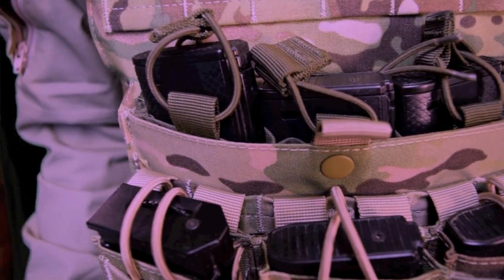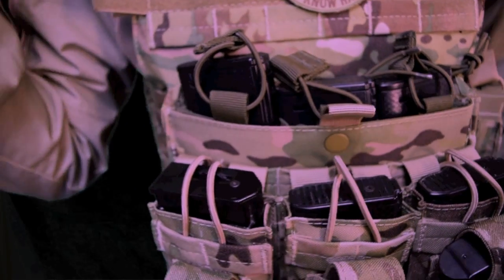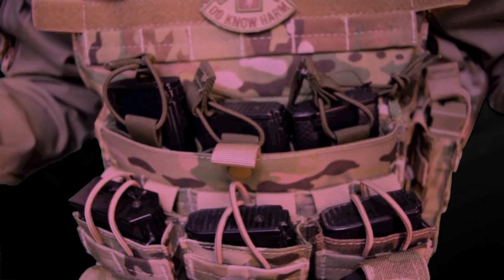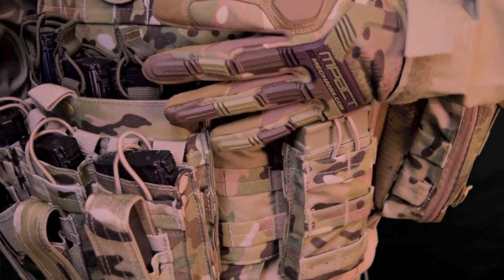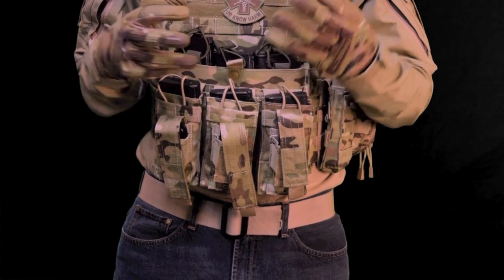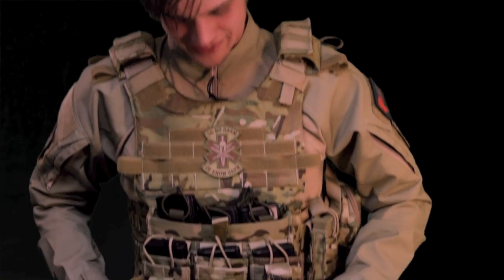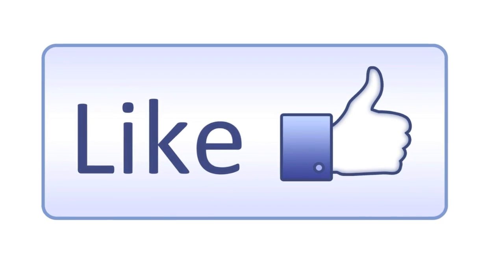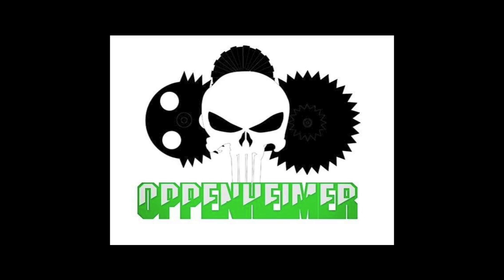Budget Airsoft Load out - Assault load out - WHAT WOULD SIMEON DO?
Starting off our newest series of WHAT WOULD SIMEON DO. WWSD is a video series that has been much asked for and much awaited by the  public. Essentially this is what   we here at Oppenheimer Airsoft would do in a situation or with how we set up our gear.

Tell us your thoughts and comment what you want done next!!!